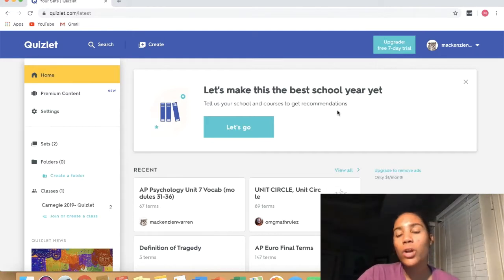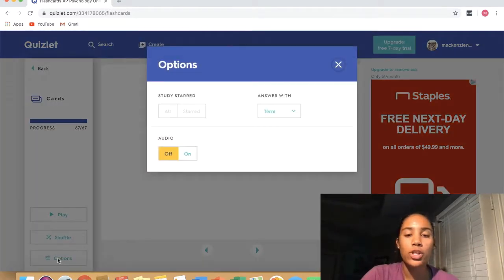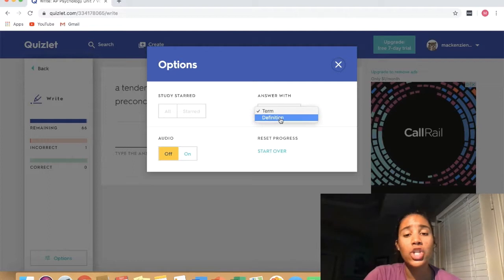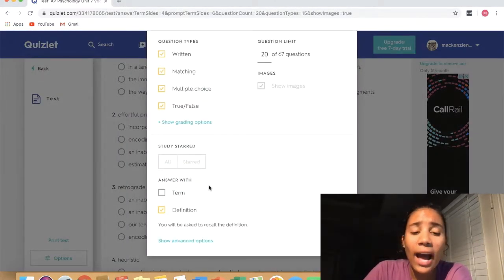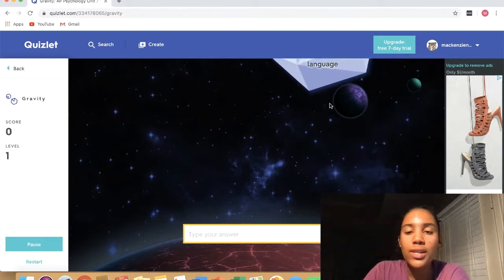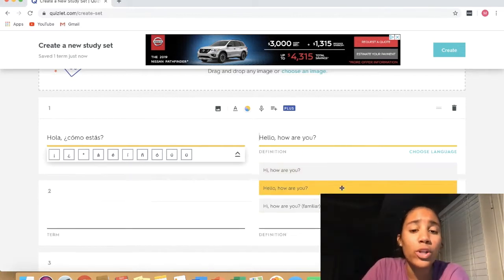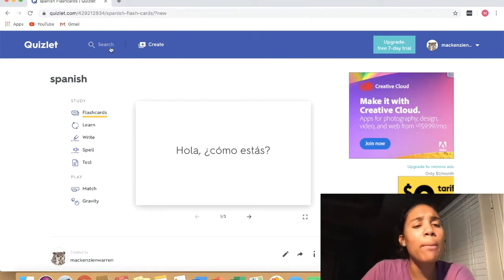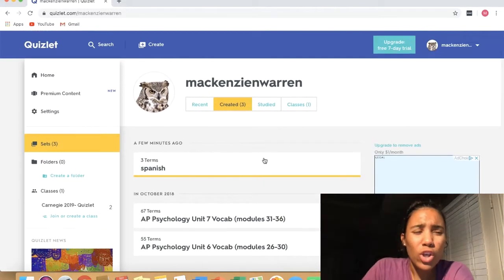How to Use Quizlet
Watch this video to learn how to use and navigate Quizlet so that you can put your best foot forward in the classroom!